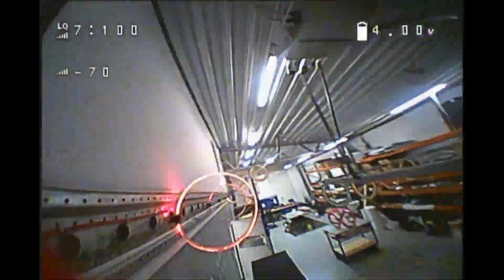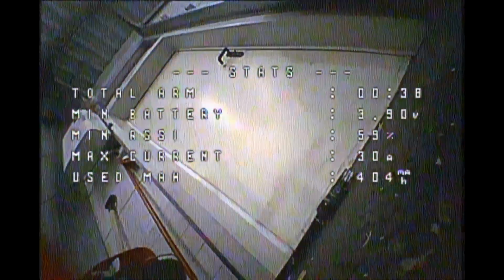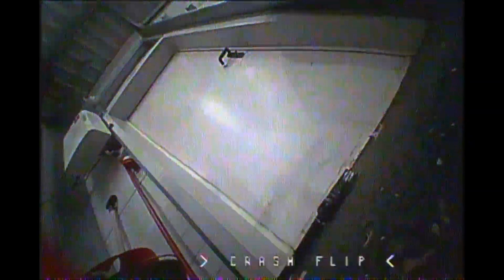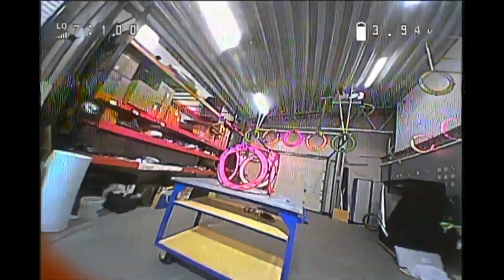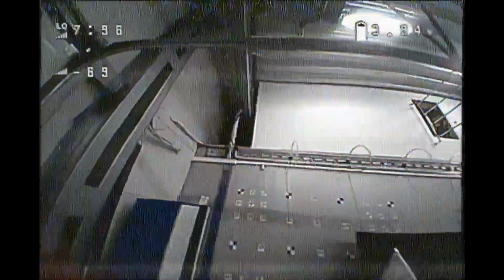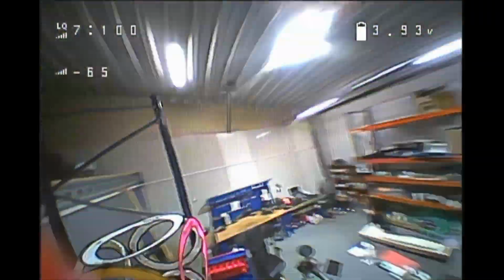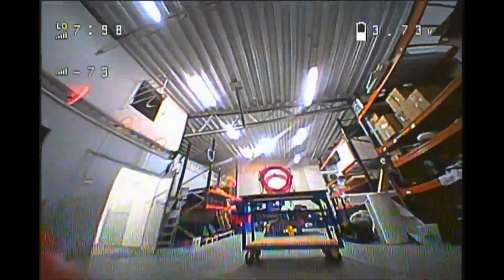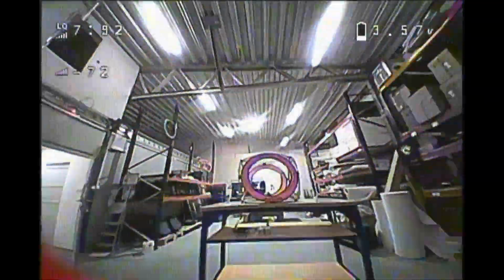How to Build a Tiny Whoop FPV Drone from Scratch – Step-by-Step Guide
🛠️ Want to build your own Tiny Whoop FPV drone from scratch? In this video, I’ll guide you step-by-step through assembling a Tiny Whoop using these key components:

Flight Controller (Amazon): Betafpv Air Brushless Flight Controller
    Camera: Pintch Cam (Amazon):
    Motors: BetaFPV 0702SE 27000KV

Learn how to connect all the parts, configure your drone, and get it ready for your first flight. Whether you're a beginner or an experienced pilot, this guide has something for you!